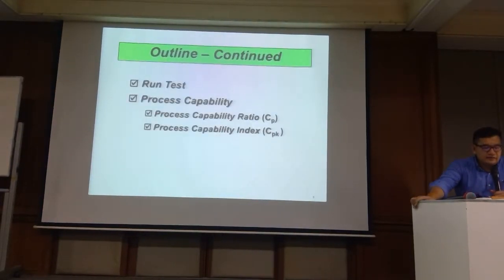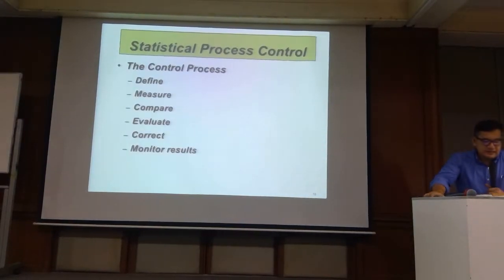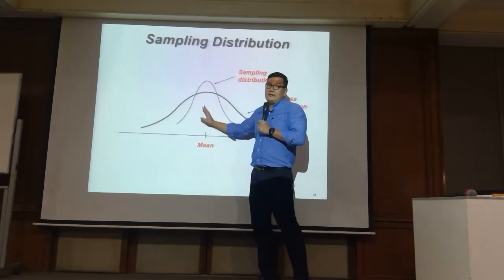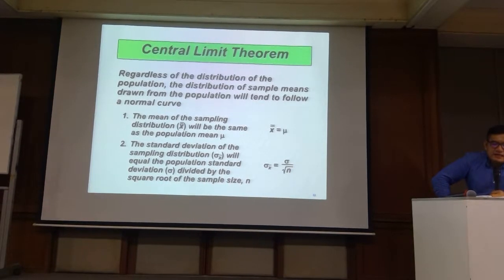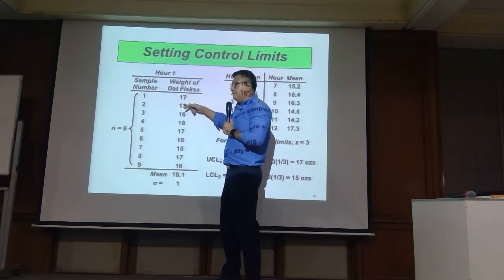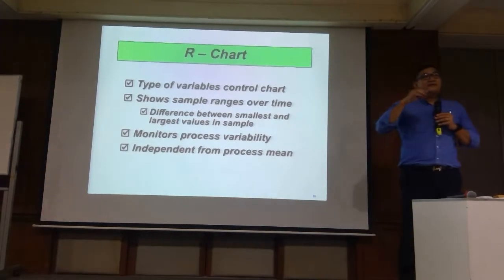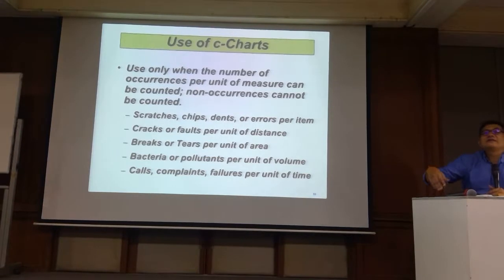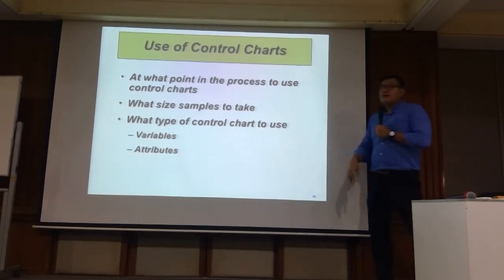Operations Management 7.1